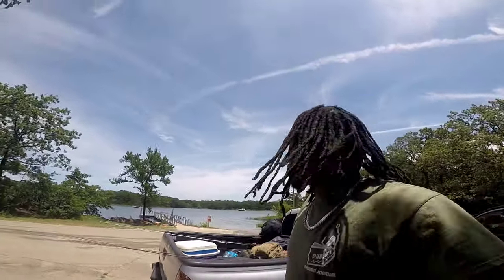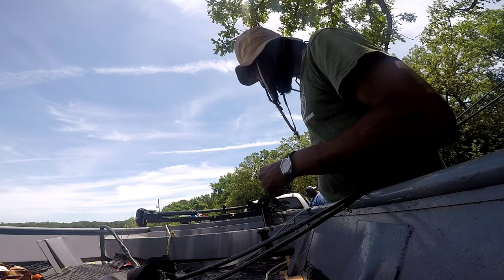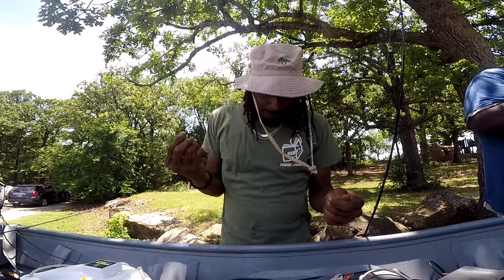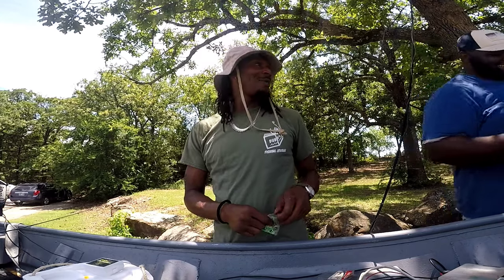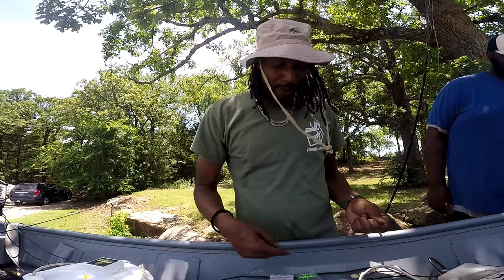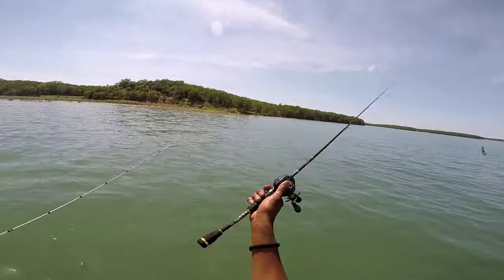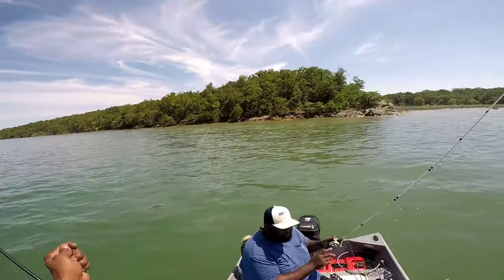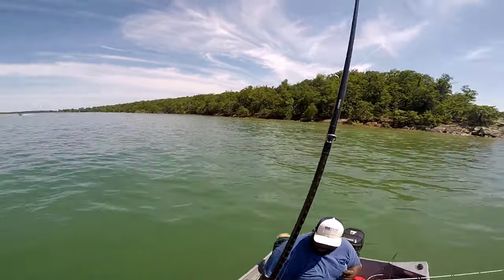The Dog Days Of Summer🌤 Fishing For Smallmouth Bass In Ultra Clear Water.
Took a trip to lake Murry With the Gang. had a great time with the fellows... brought the boat out caught quite a few fish still no walleye but I'll be back for him.